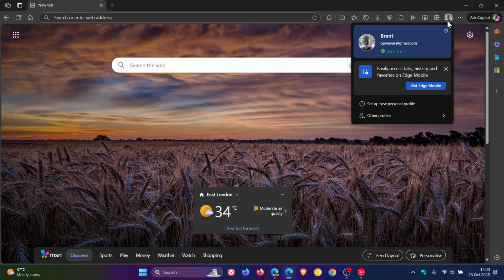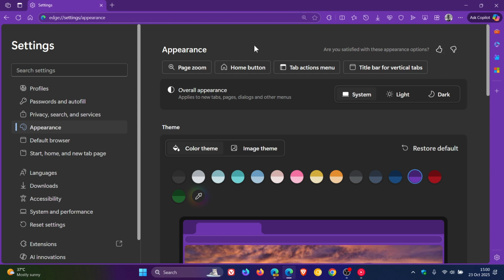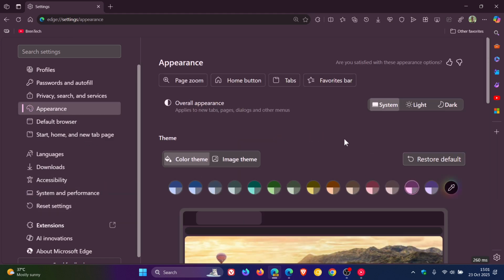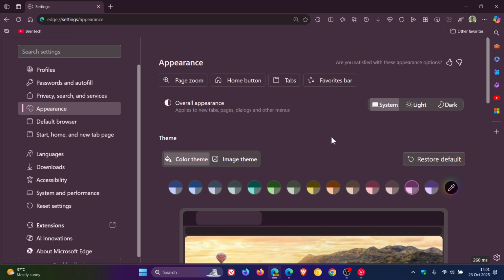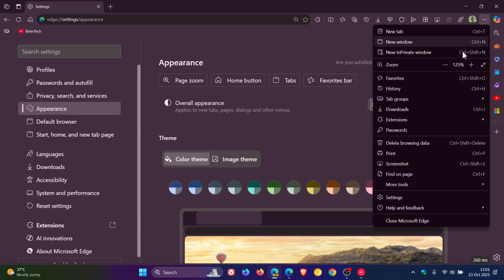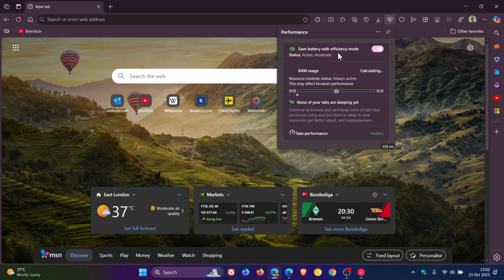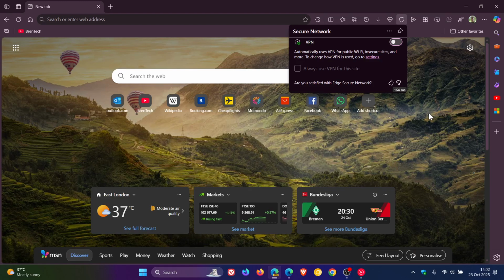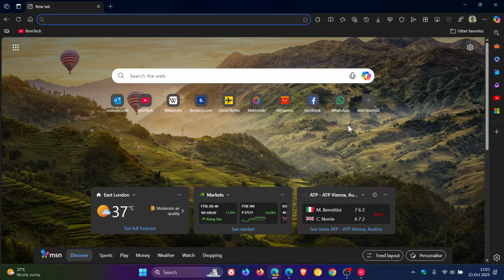Microsoft Edge Could Get a LOT More Colorful!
Microsoft has brought back "dynamic colors" in Edge Canary.